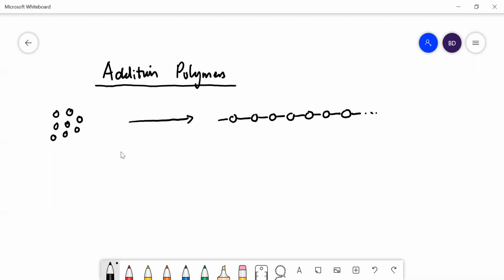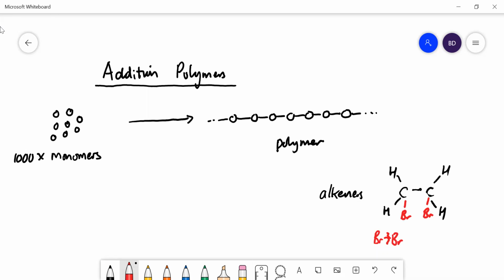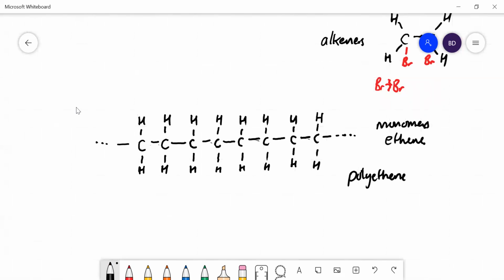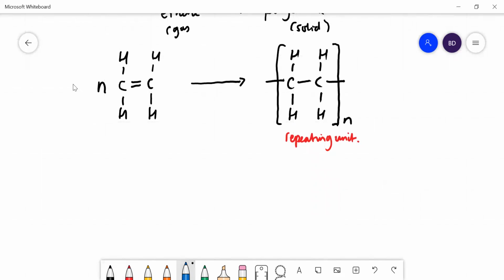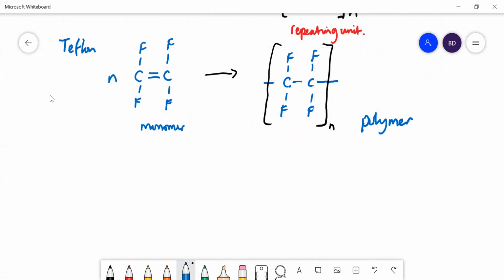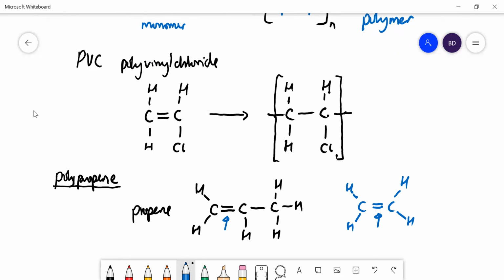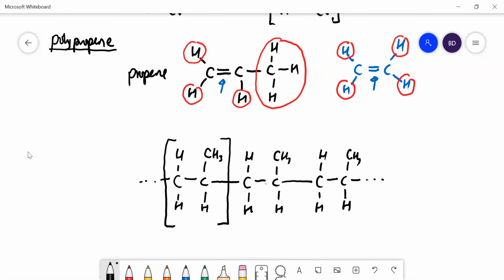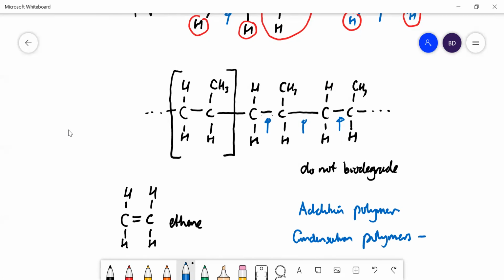GCSE 7.9 Addition Polymers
Addition polymers such as polyethene and polyvinyl chloride are made from alkene monomers. The double bond in the alkene is broken and a new single bond is formed between two adjacent monomers.